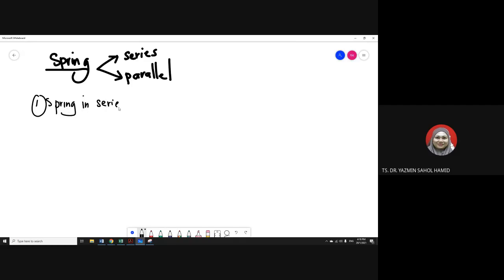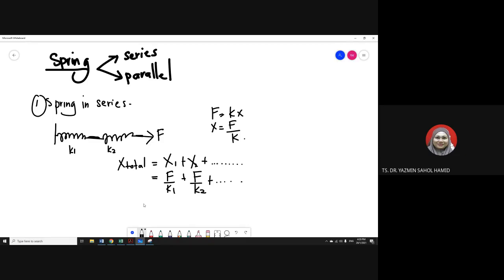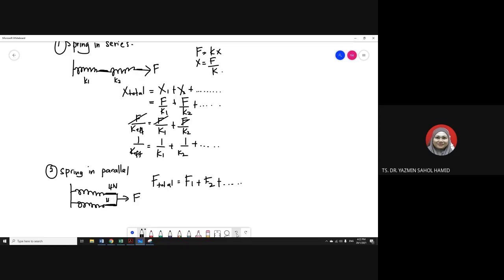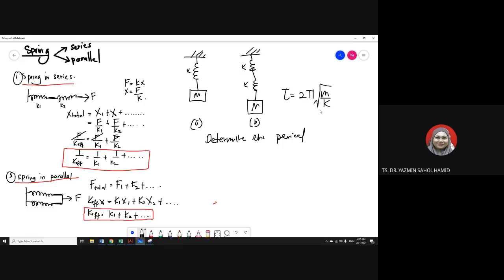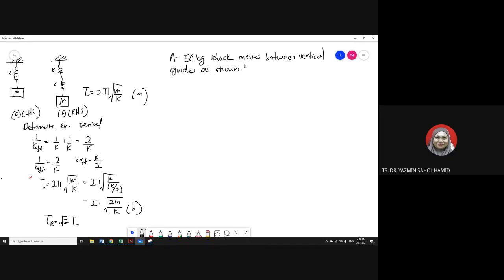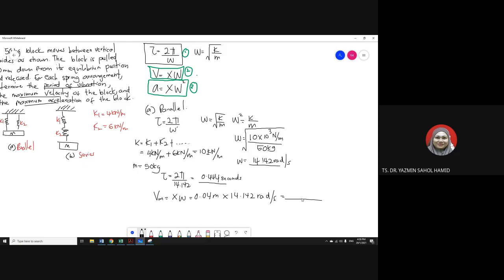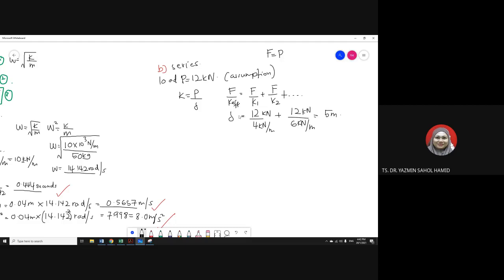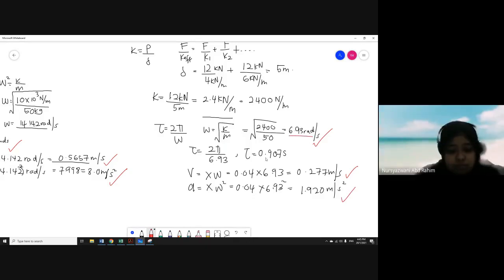Week 14 (Vibration) Spring in Parallel and Series